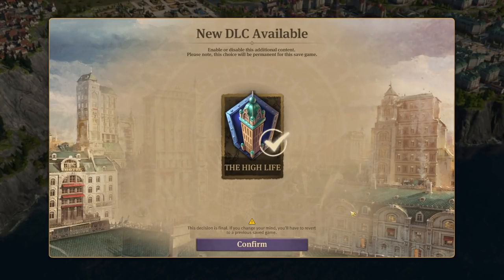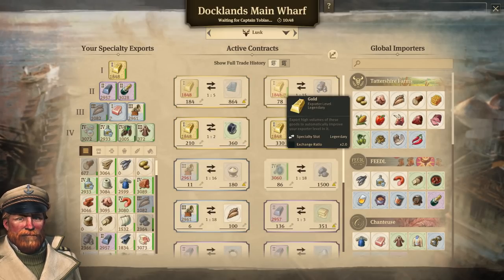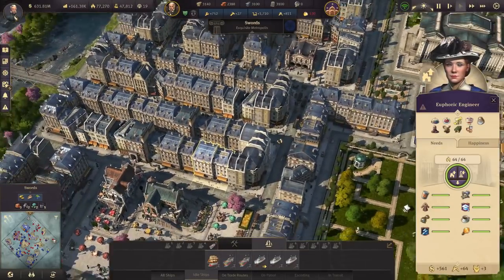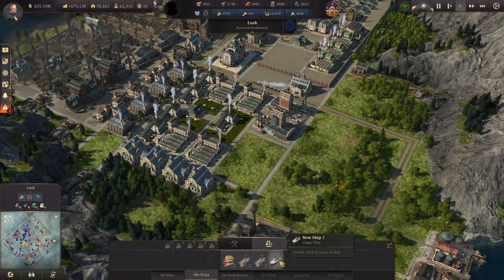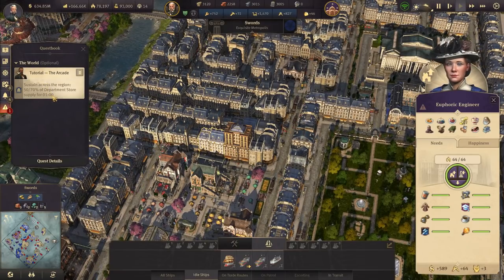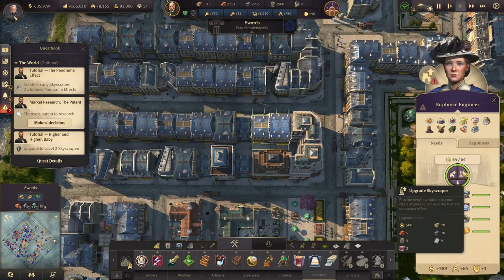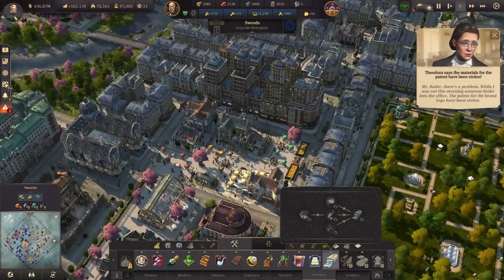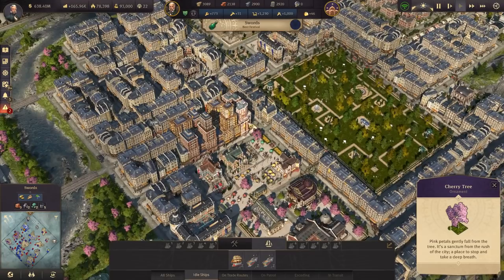THE HIGH LIFE! - Let's Play ANNO 1800 - S2 Ep.59 [All DLC]